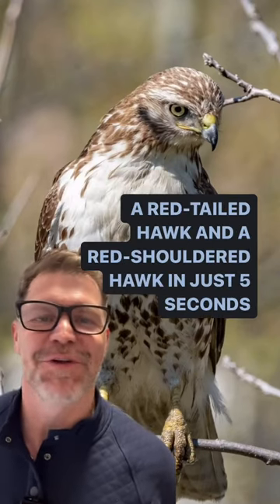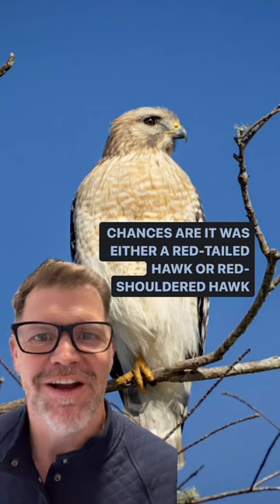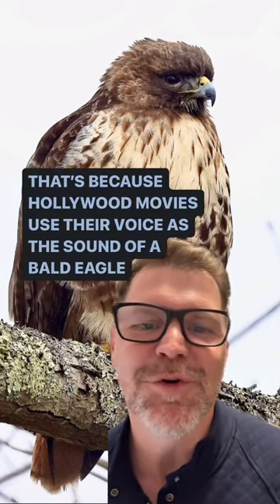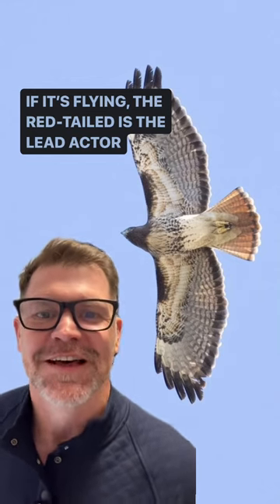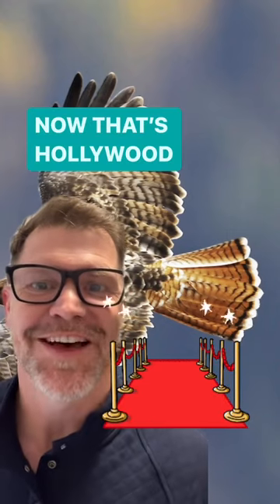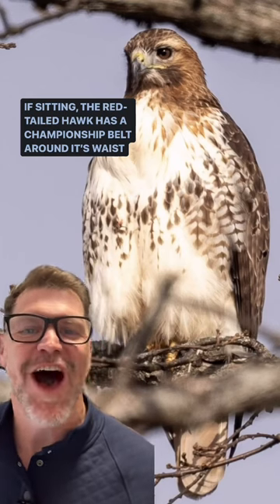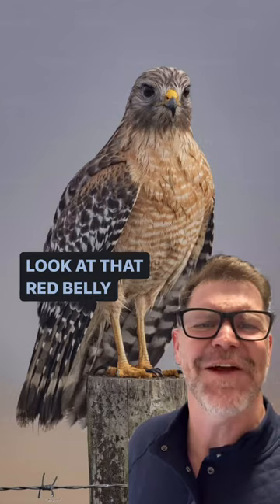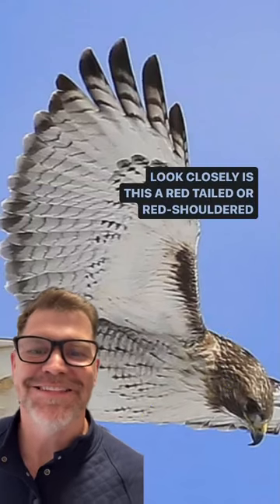The Hollywood Hawk ⬇️ Red-Tailed Hawks are the easiest hawk to find as you’re driving down the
The Hollywood Hawk ⬇️

Red-Tailed Hawks are the easiest hawk to find as you’re driving down the Highway. Look for that Championship Belt around their waist 🤼

Red Shouldered Hawks are also very common hawks in the Eastern US and Canada. They are likely to be in the forest with mature tall trees and access to a nearby lake.

🎬 The Red-Tailed Hawk’s high pierced scream has been hijacked by Hollywood as the call of the Bald Eagle in movies. The Red-Shouldered Hawk’s scream has been hijacked by Blue Jays who love to mimic their call at backyard bird feeders to scare all the other birds away. 🎬

🐦I have a pair of Red-Tailed Hawks that nest in my backyard. I love seeing them almost every day. 🐦